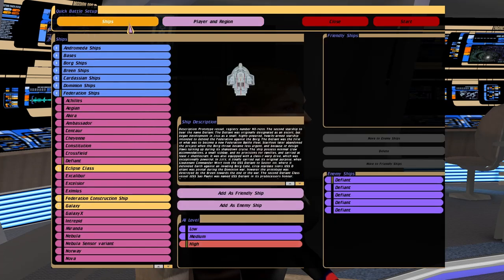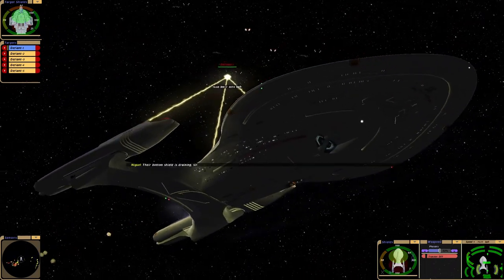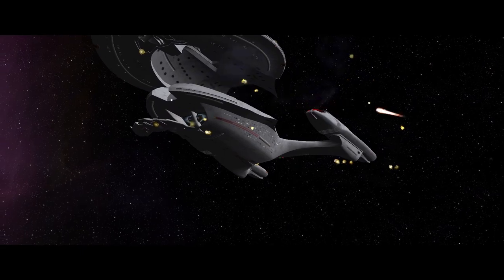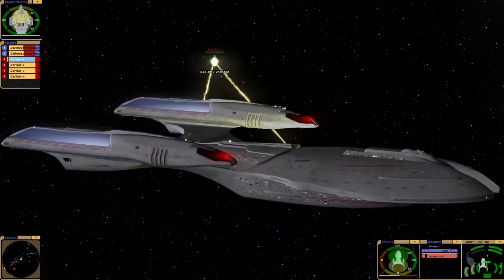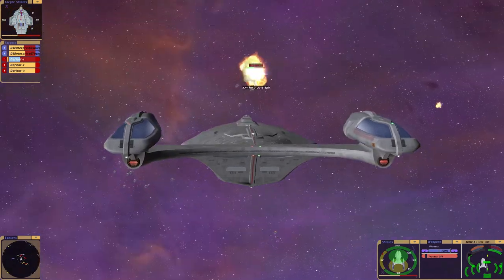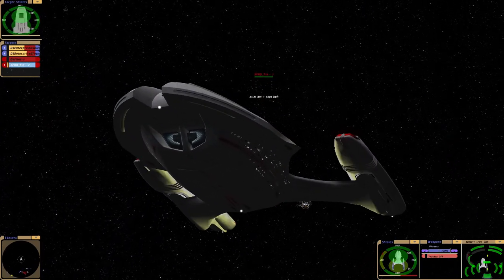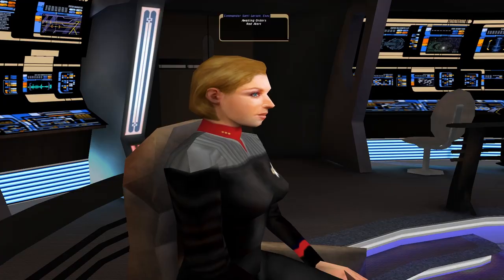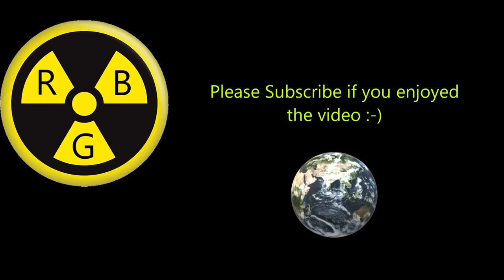Enterprise G VS 5 Defiants | Total Carnage! | Star Trek Bridge Commander